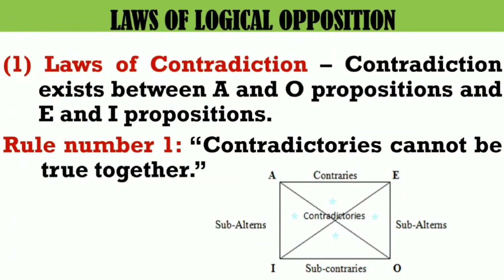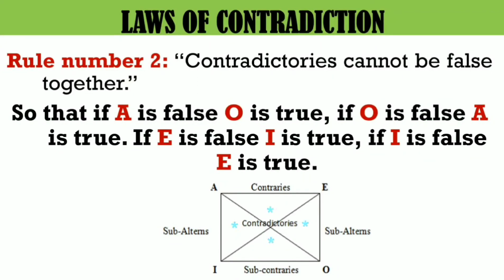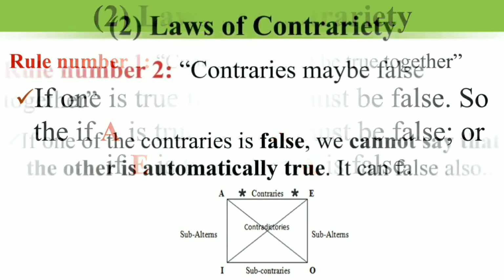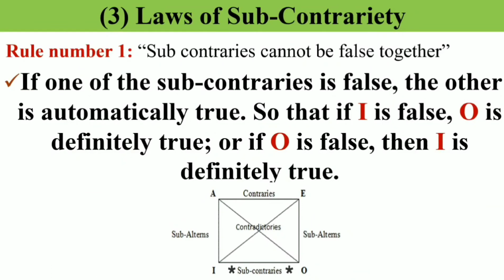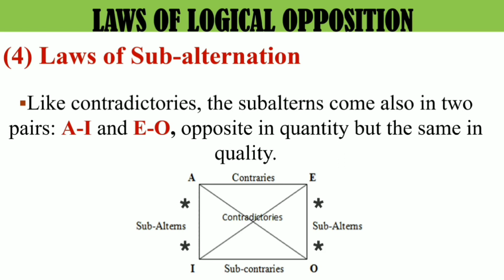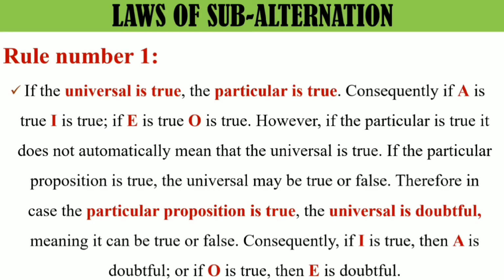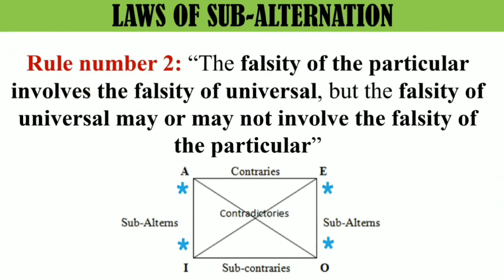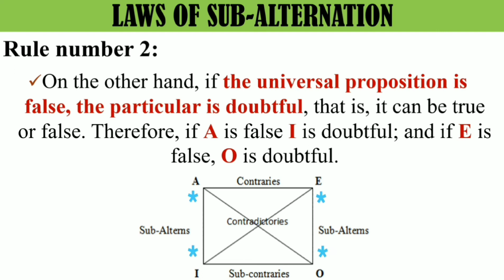Part 2 Laws of Logical Opposition || Square of Proposition/Opposition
Laws of Logical Opposition
(1) Laws of Contradiction – Contradiction exists between A and O propositions and E and I propositions.
Rule number 1: “Contradictories cannot be true together.”
 As a rule, no two contradictories can be true at the same time. If one is true, the other is false. So is A is true O is false, If O is true A is false, If E is true I is false, If I is true E is false.
Rule number 2: “Contradictories cannot be false together.”
 No two contradictories can be false at the same time. Between two contradictory propositions, if one is false the other is automatically true. So that if A is false O is true, if O is false A is true. If E is false I is true, if I is false E is true.

(2) Laws of Contrariety
Rule number 1: “Contraries cannot be true together”
 If one is true the other must be false. So the if A is true, then E must be false; or if E is true, then A is false.
Rule number 2: “Contraries maybe false together”
 If one of the contraries is false, we cannot say that the other is automatically true. It can false also. In this case, if one is false the other is doubtful, as it may be true or false. If A is false E is doubtful; if E is false A is doubtful.

(3) Laws of Sub-Contrariety
Rule number 1: “Sub contraries cannot be false together”
 If one of the sub-contraries is false, the other is automatically true. So that if I is false, O is definitely true; or if O is false, then I is definitely true.
Rule number 2: “Sub-contraries may be true together”
 If one of the sub-contraries is true, we cannot automatically say that the other is false. It can also be true. In that condition, we shall consider the other sub contrary as doubtful, so if O is true, then I is doubtful; or if I is true, then, O is doubtful.

(4) Laws of Sub-alternation
 Like contradictories, the subalterns come also in two pairs: A-I and E-O, opposite in quantity but the same in quality.
Rule number 1: “The truth of universal involves the truth of the particular, but the truth of the particular may or may not involve the truth of the universal.”
 If the universal is true, the particular is true. Consequently if A is true I is true; if E is true O is true. However, if the particular is true it does not automatically mean that the universal is true. If the particular proposition is true, the universal may be true or false. Therefore in case the particular proposition is true, the universal is doubtful, meaning it can be true or false. Consequently, if I is true, then A is doubtful; or if O is true, then E is doubtful.

Rule number 2: “The falsity of the particular involves the falsity of universal, but the falsity of universal may or may not involve the falsity of the particular”
 If the particular is false the universal is also false. So that if I proposition is false, A is automatically false also. Or if O proposition is false its sub-altern which is E is also false. On the other hand, if the universal proposition is false, the particular is doubtful, that is, it can be true or false. Therefore, if A is false I is doubtful; and if E is false, O is doubtful.